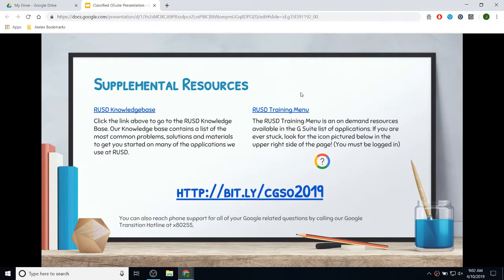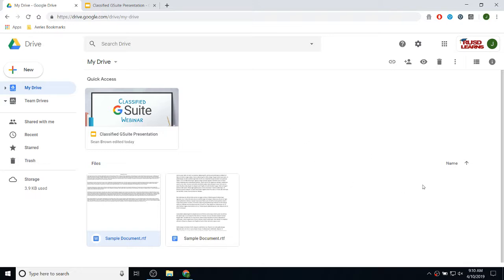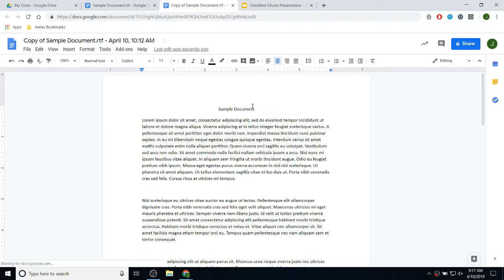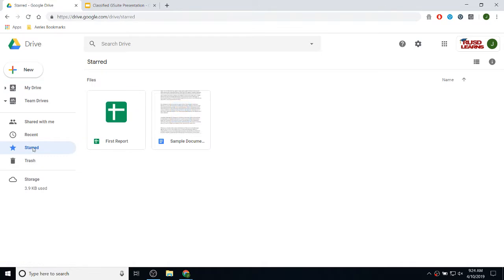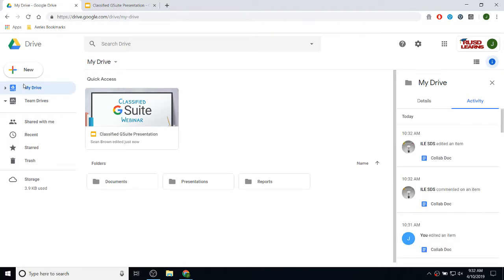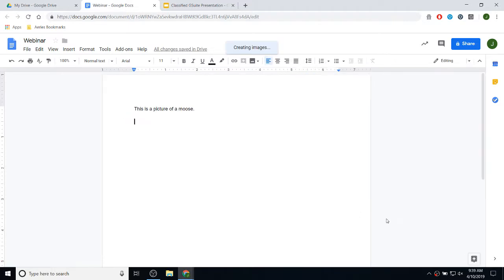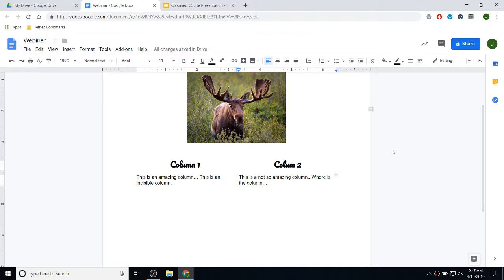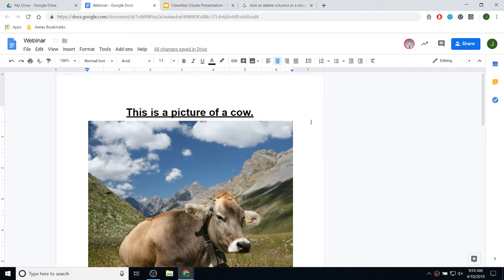Classified - G Suite Training - Webinar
Welcome to our entry-level G Suite training, including Google Drive, Google Docs, and Slides (if time permits).

Please check in using our PD Sign In and select PowerSchool/Google Transition from the list.